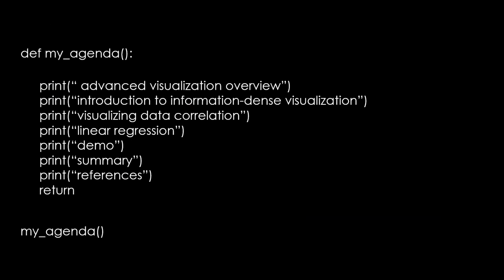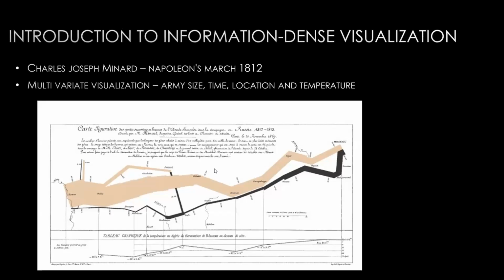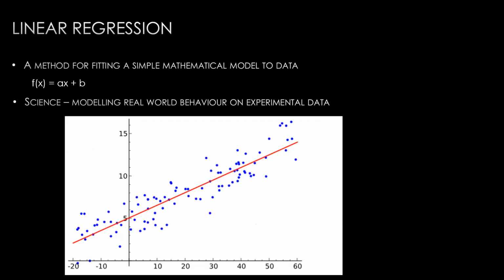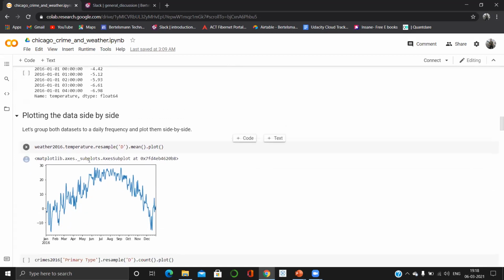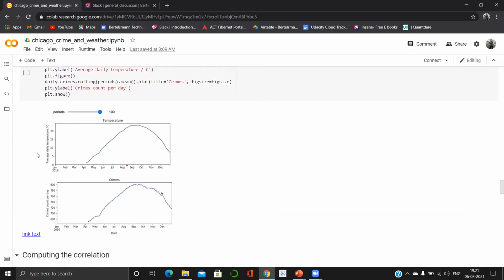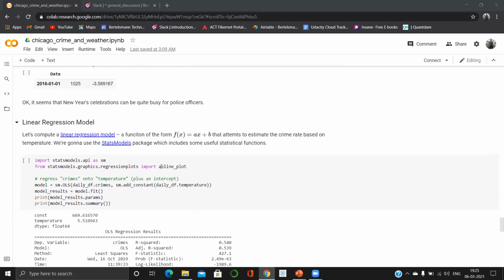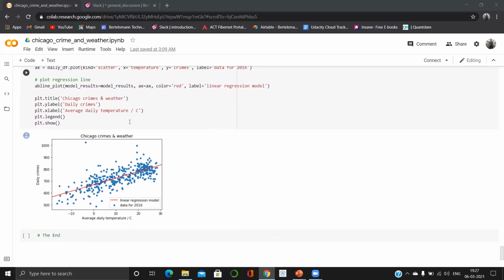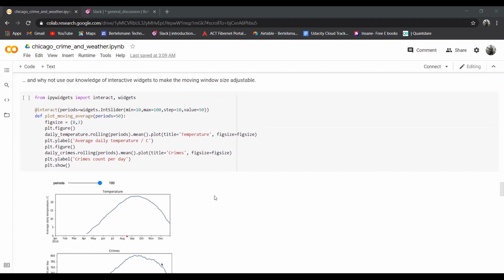Advanced Visualization in Jupyter Notebooks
Advanced Data Visualization gives a new meaning on how pictures can simplify information needed to comprehend complex questions.